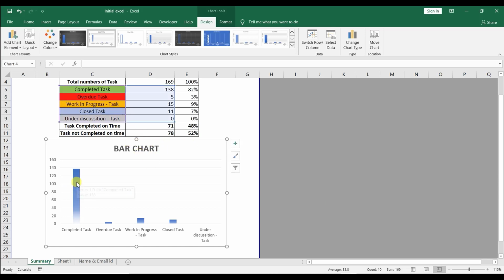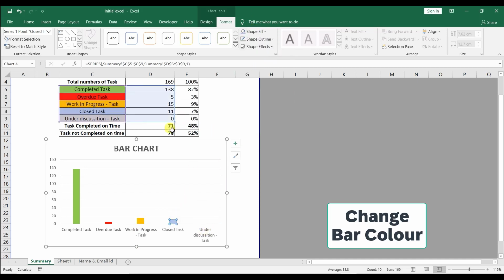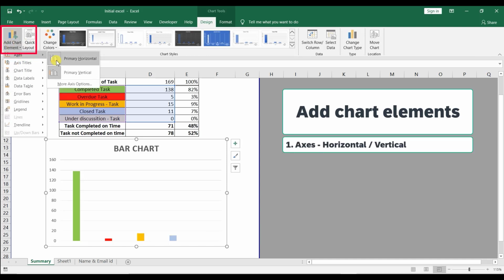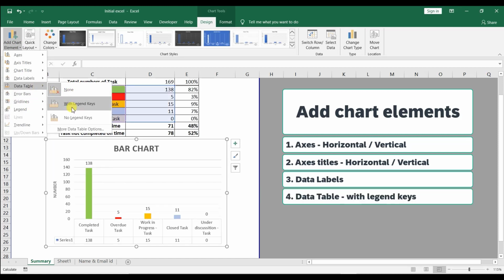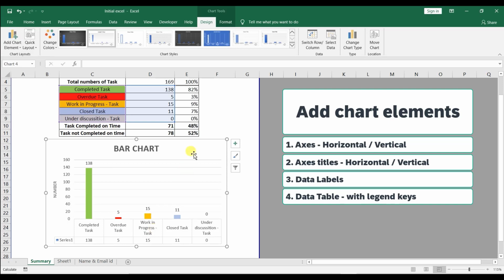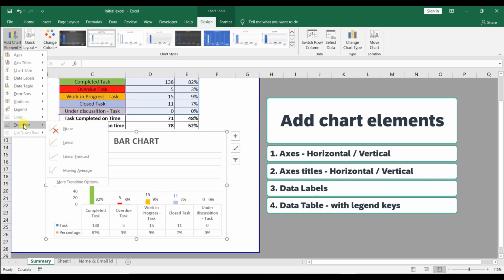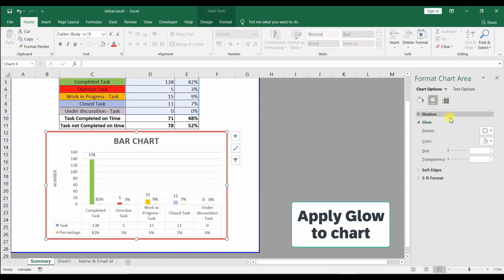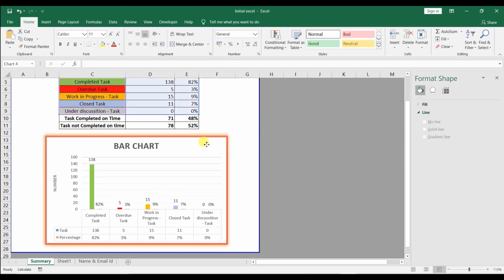How to 🤔 add BAR CHART in excel? 😮 | barchart | 4 min trick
How to add bar chart in excel? easy way | 4 min trick
Lesson 23

Best Videos -